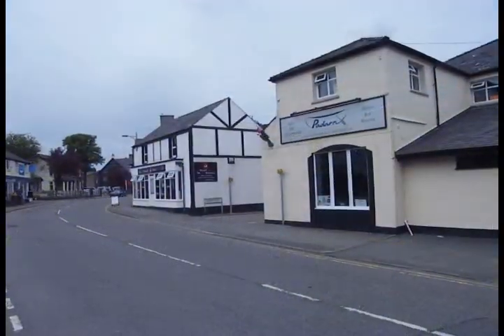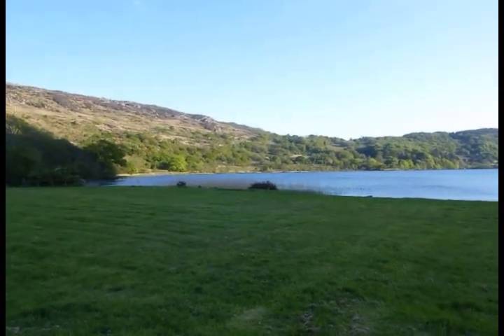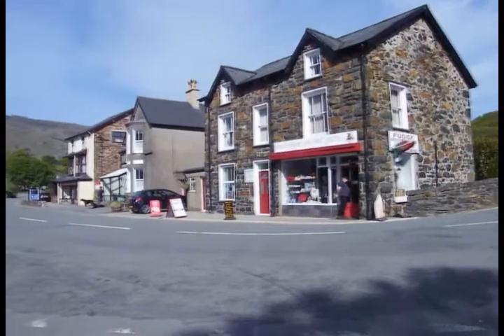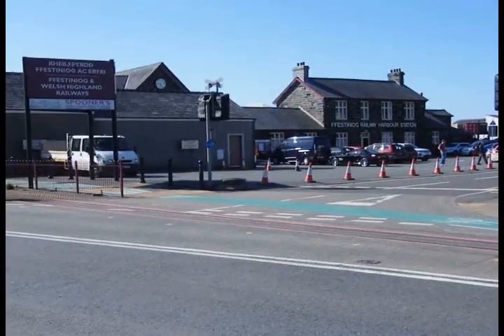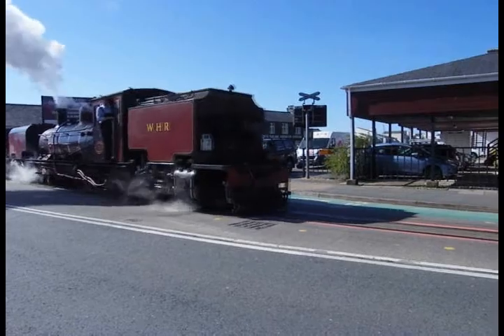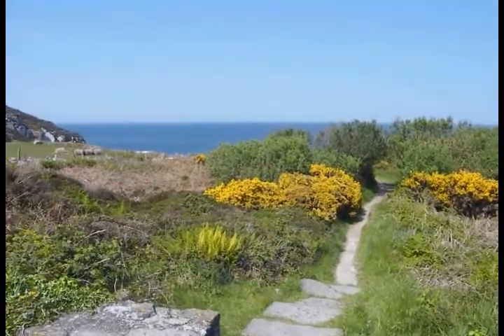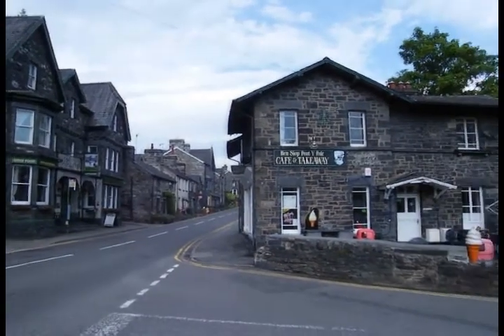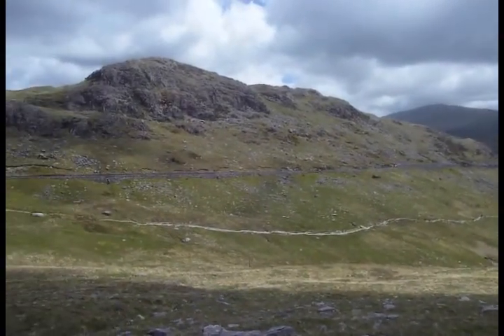THE GREAT AND ANCIENT WALES